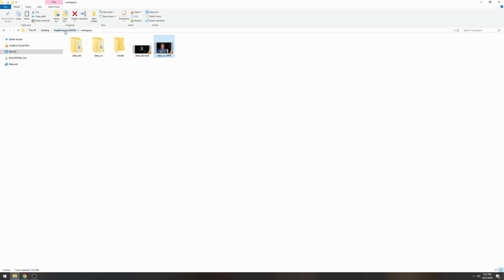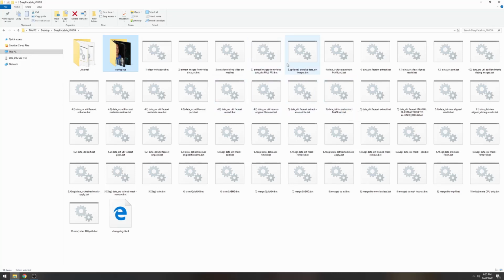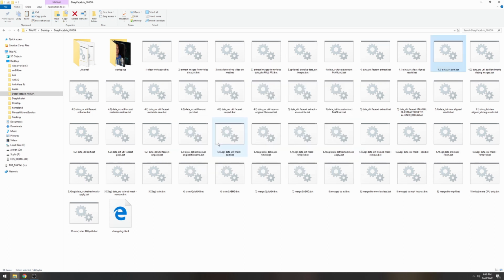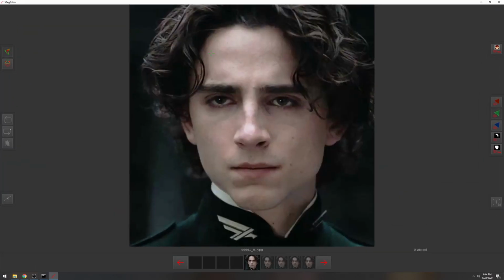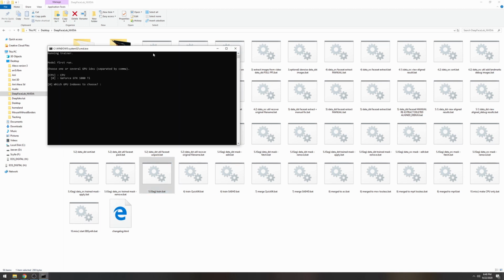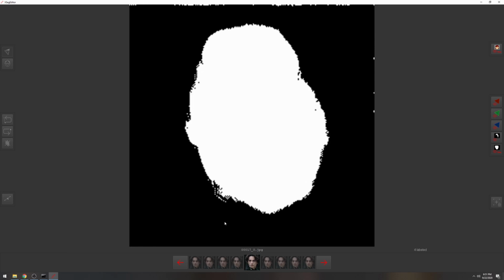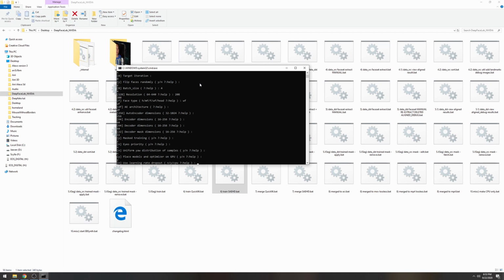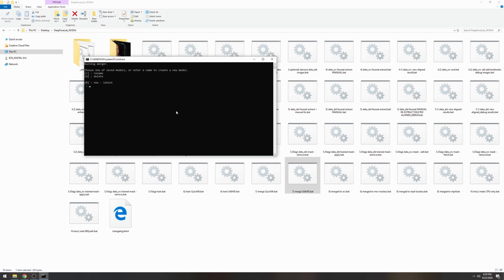Easy Deepfake tutorial for beginners Xseg